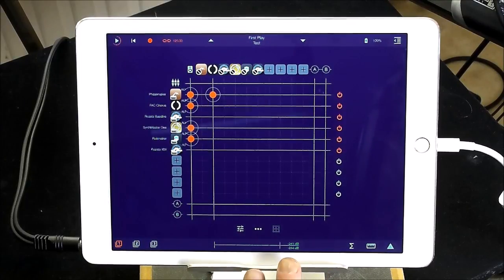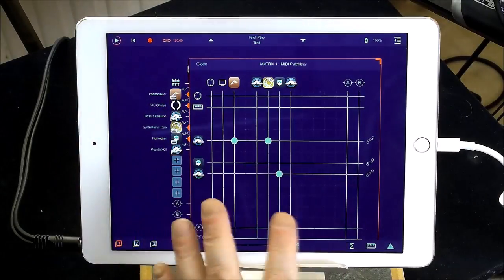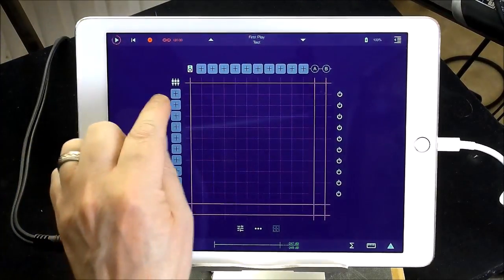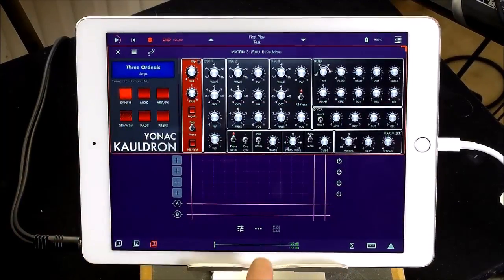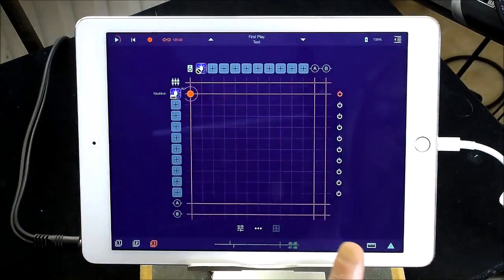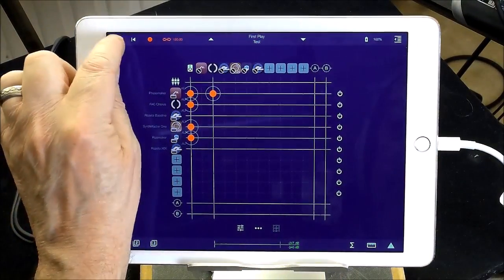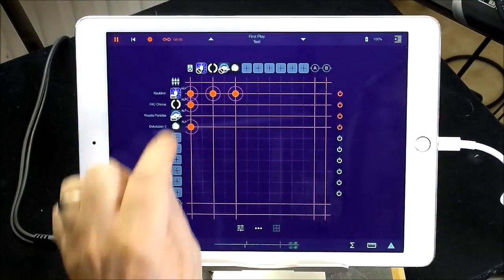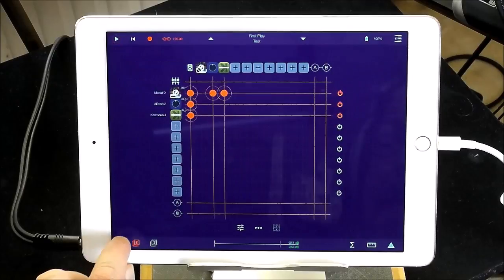apeMatrix - First Look After One Hour Of Playing - Tutorial for the iPad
You can get apeMatrix here at the App Store

You can get the Rozeta Midi Sequencer Suite here at the App Store

You can get SynthMaster One here at the App Store

You can get Kauldron Synthesizer here at the App Store

You can get the Moog Minimoog Model D here at the App Store

You can get Ruismaker here at the App Store

You can get Phasemaker here at the App Store

You can get Kosmonaut here at the App Store

You can get Dubstation 2 here at the App Store

You can get Adverb 2 here at the App Store